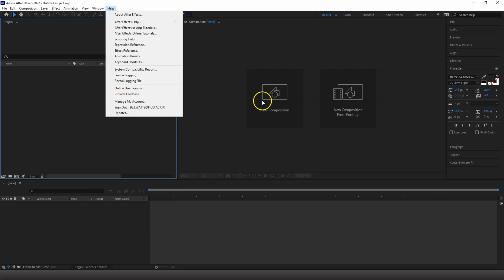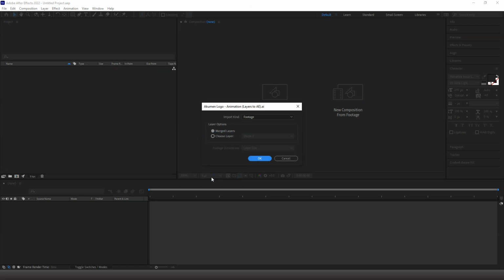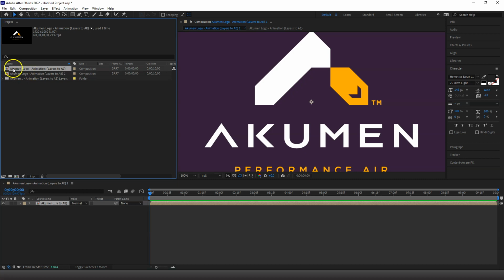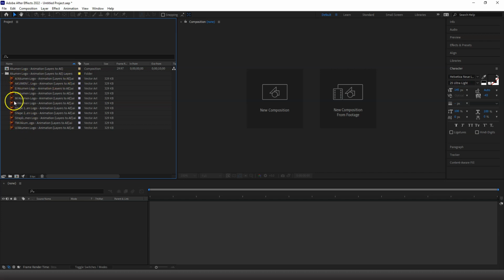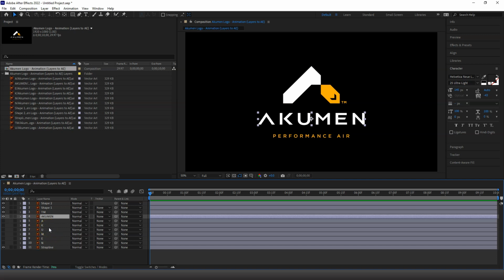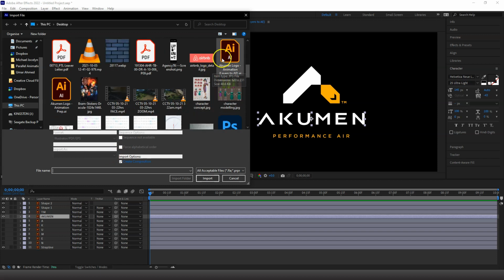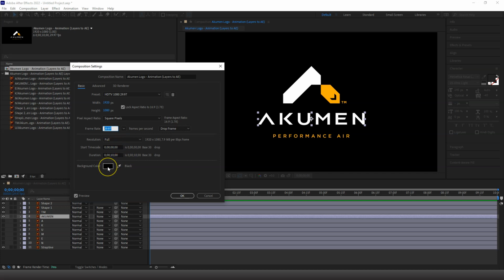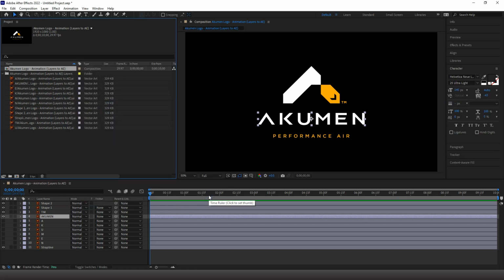Animating a Vector Logo in After Effects - Importing the Art